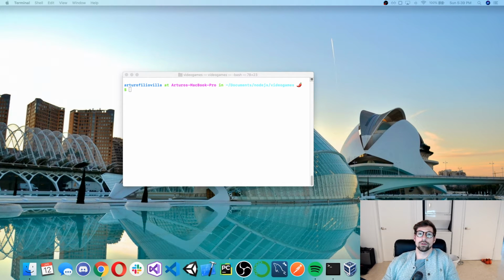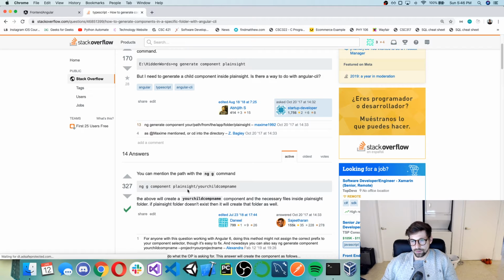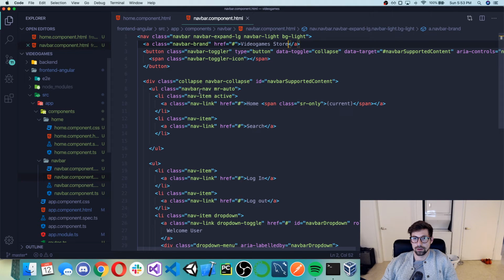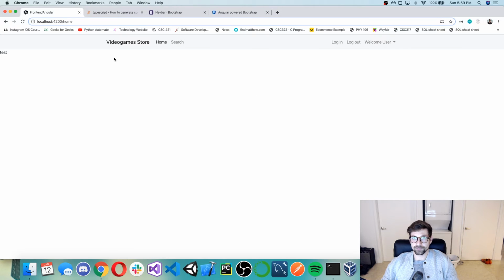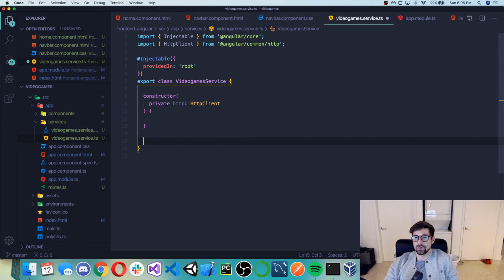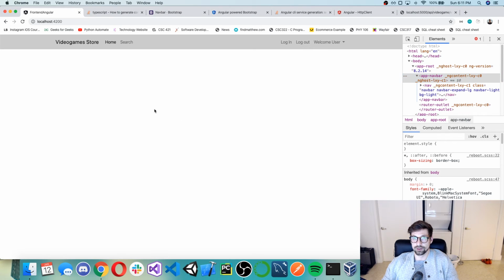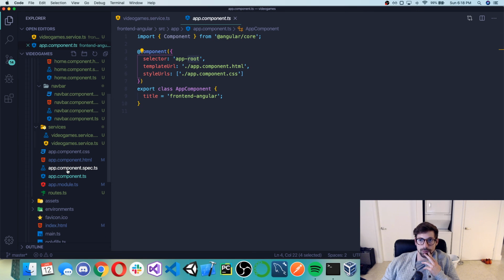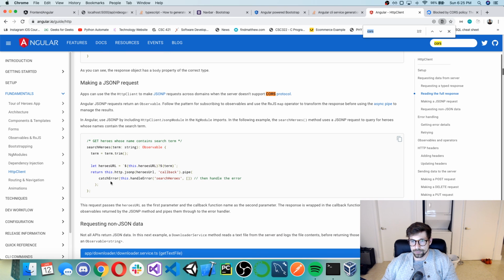Angular 7 Front End - #2 [Routing & Api request]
IMPORTANT:
Please note that I was missing:
const cors = require('cors');
app.use(cors);

on index.js

In this video I will show how to do the api request.